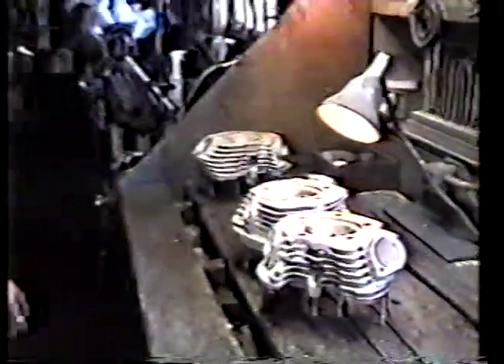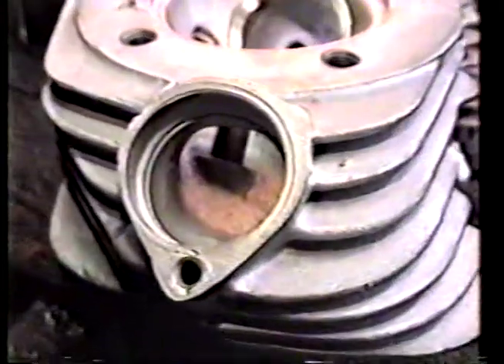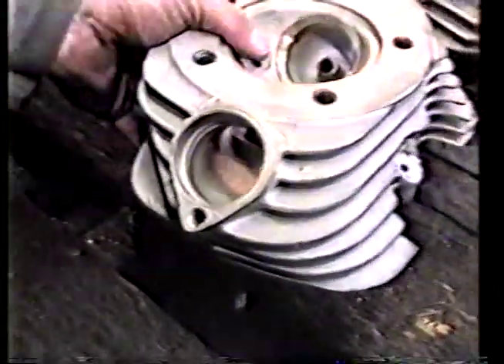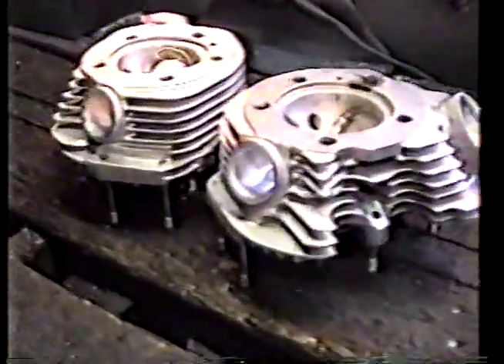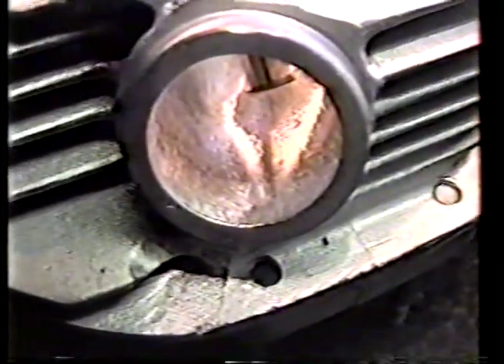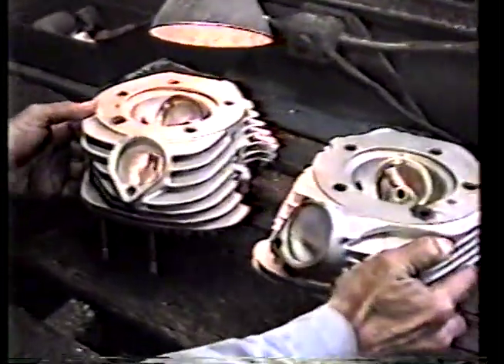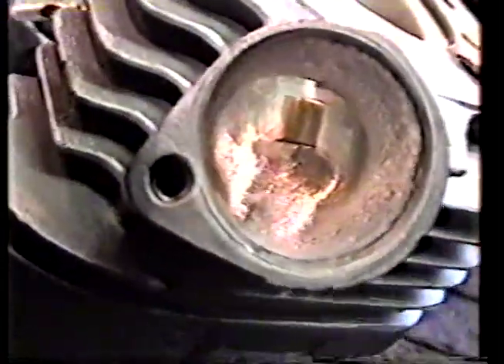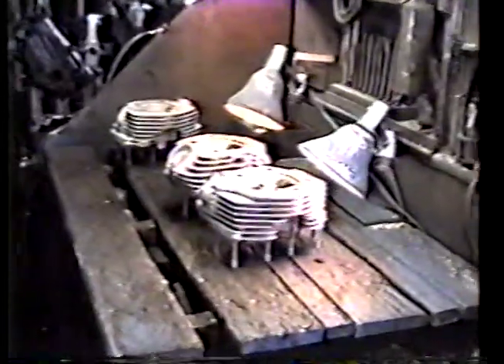HDES-17 Shovelhead Super Port Flow for Harley-Davidson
Want to go Super Fast? Before and after on video reveals our secrets on the work bench. Get the extraordinary facts and figures by going and click on Shovelhead, click on both Data Sheet and Flow Chart.
Join Perry Kime in part 17 of this step-by-step journey in the FLO Headworks Machine Shop.